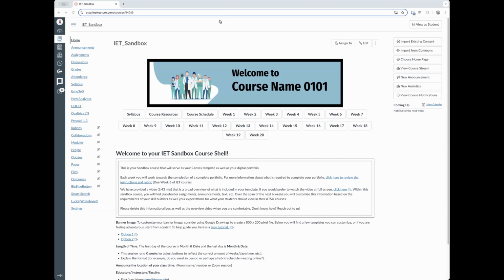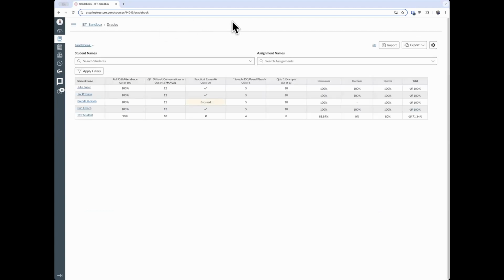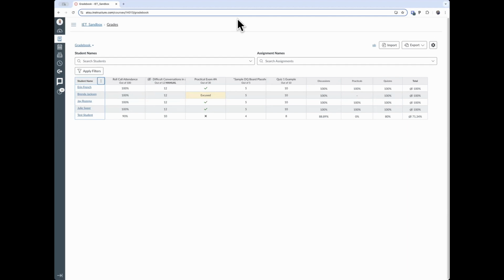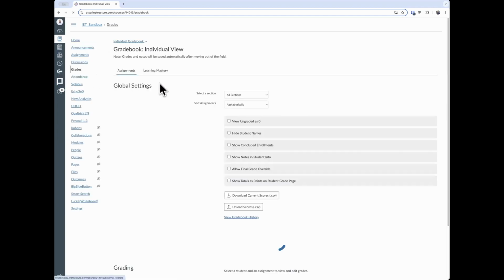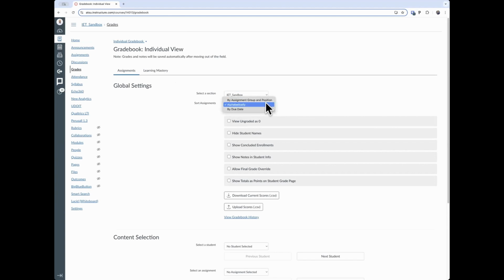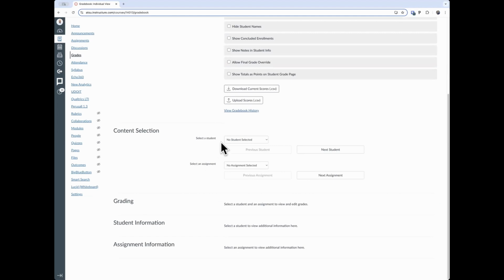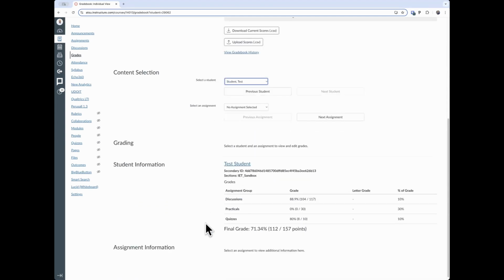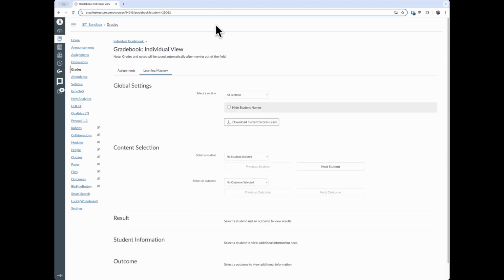Canvas in Five April 2025: Gradebook Views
In this Canvas in Five tutorial, we explore the Gradebook feature, one of the most essential tools for tracking student progress and providing effective feedback. A well-organized Gradebook helps instructors monitor student performance while offering students clarity on their progress throughout the course.

In this quick five-minute video, we’ll walk you through how to customize Gradebook views to focus on assignments, grade categories, and other essential grading components. You'll learn to organize your Gradebook to better track formative and summative assessments.

If you want to streamline your grading and give more timely feedback to your students, this tutorial is for you. The TLC is here to help you if you need more help customizing your grade book or using advanced features. Reach out to schedule a one-on-one session and ensure you’re getting the most out of Canvas.